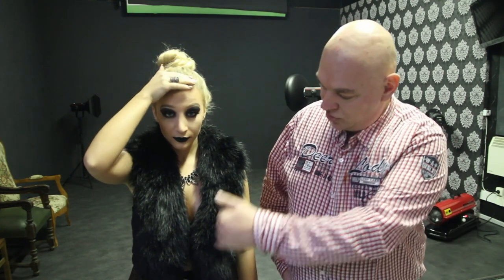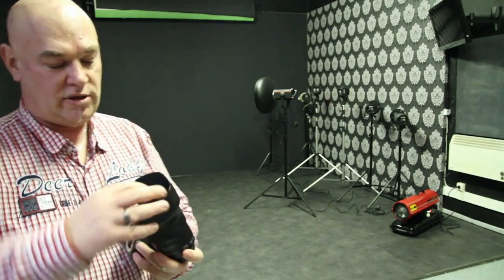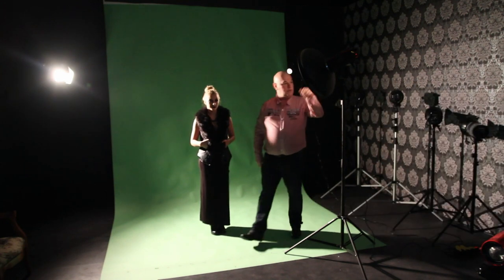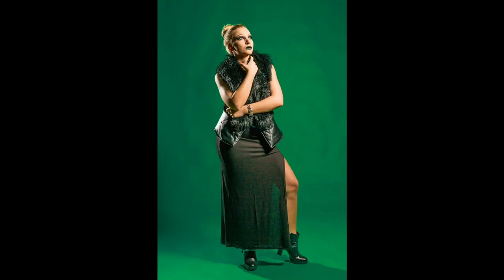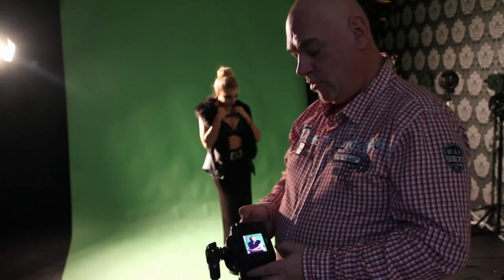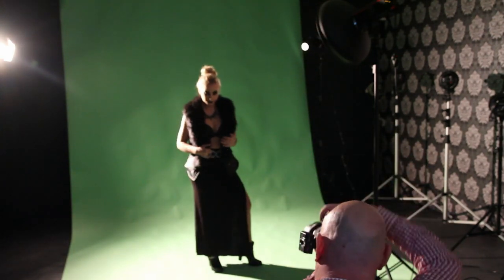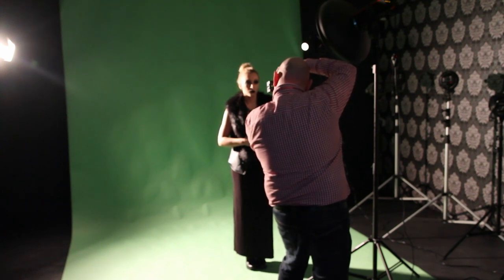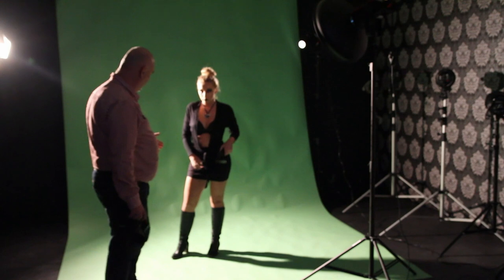Creating Dark Elf images with Wim Hendrik Marc Steynen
Behind the scenes with Wim Hendrik Marc Steynen turning sexy fashion model shots into an Lord of The Rings alike fantasy theme.